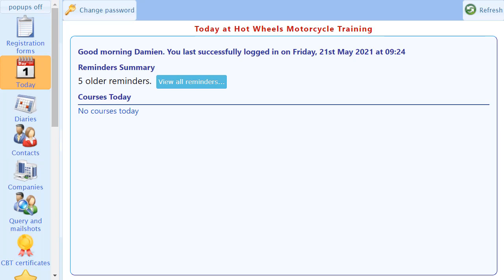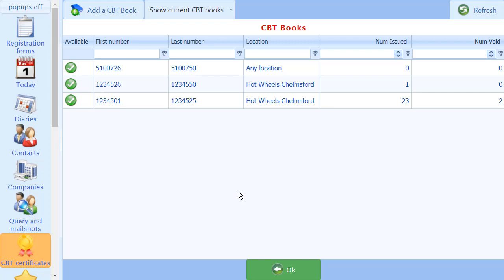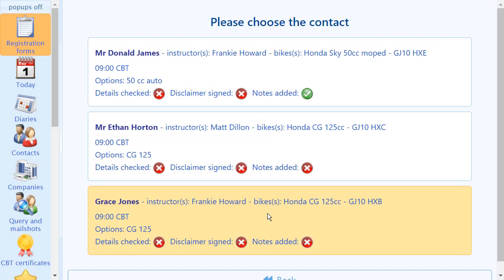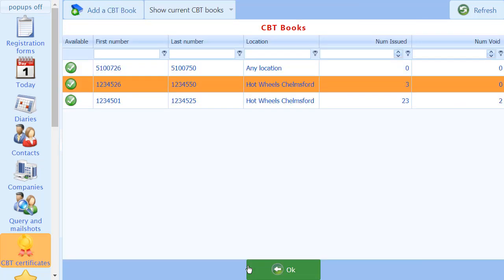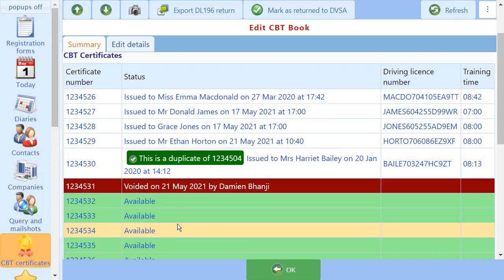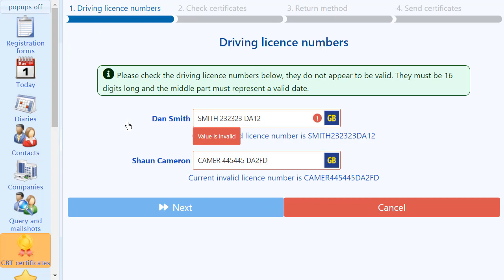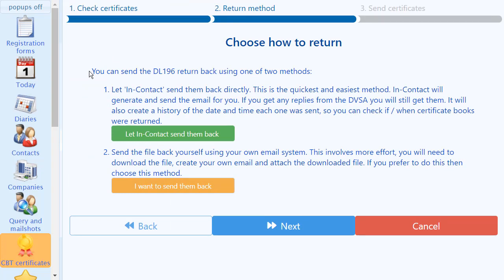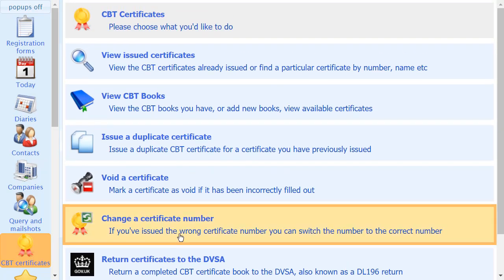CBT certificates - how to enter them, issue them and return them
How to enter CBT books into your 'In-Contact' system. How to issue the certificates when a CBT is completed. How to void a certificate, issue a duplicate, switch CBT certificate numbers. Finally how to return a completed book electronically to the DVSA.